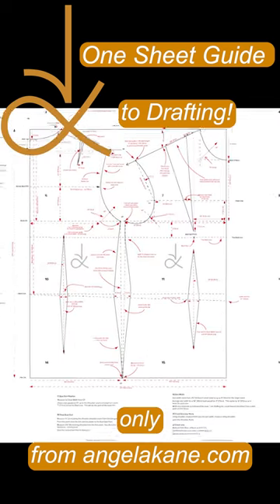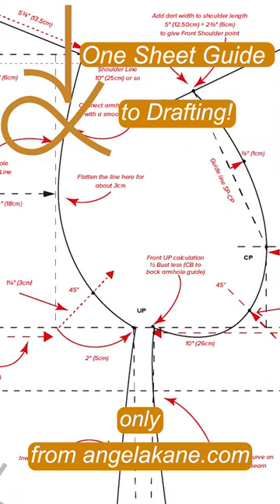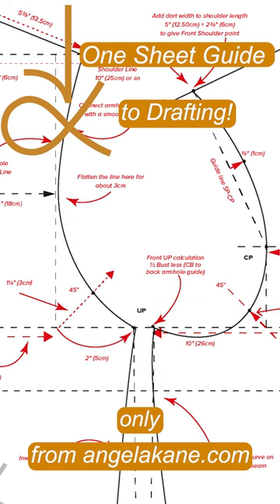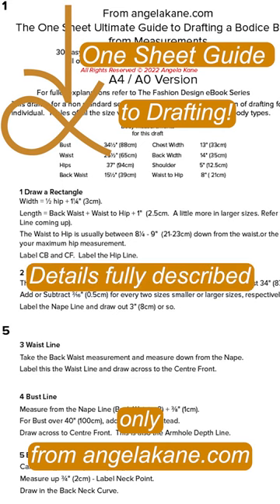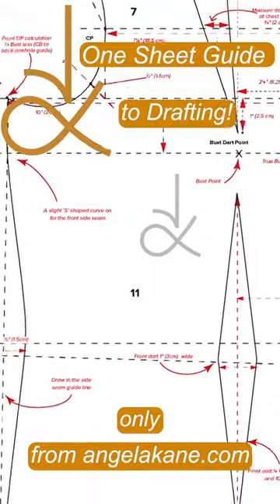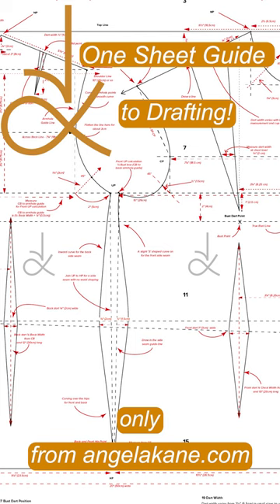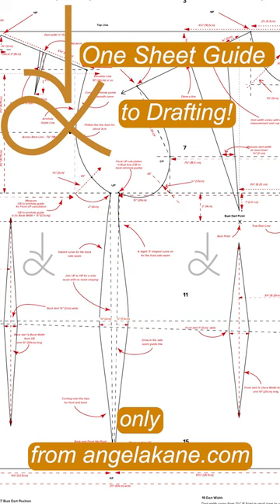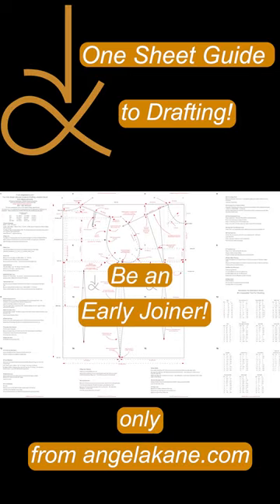One Sheet Guide to the Bodice Block Draft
*New! Resources for Fashion Designers.*
I have been designing since the 70s and producing digital patterns for over 20 years. I will be sharing more of my design techniques over the coming months. I hope designers and students will find this useful.